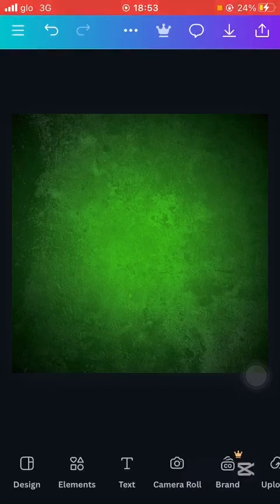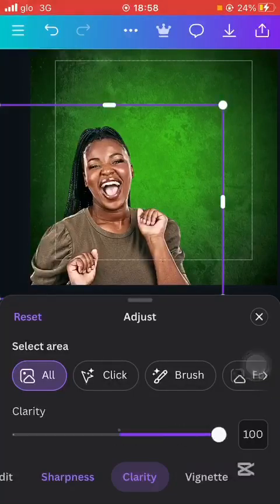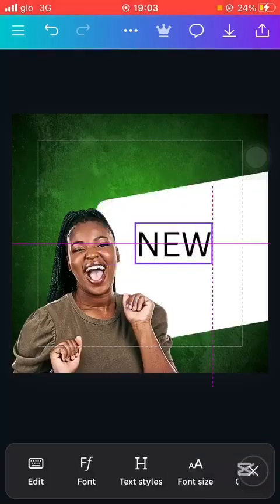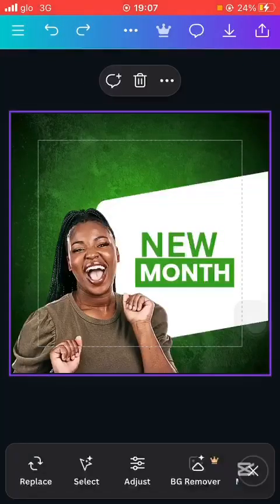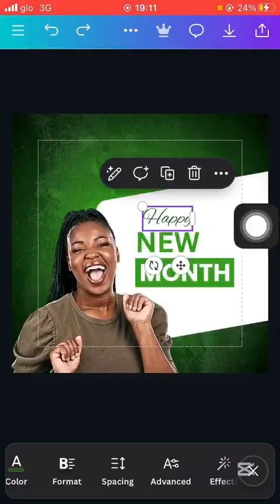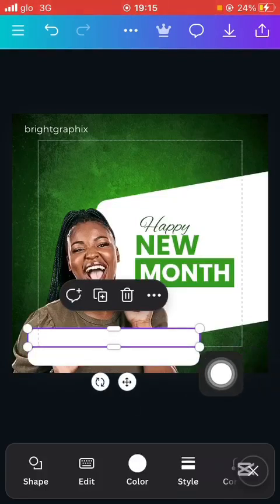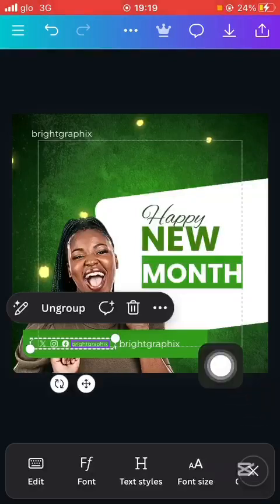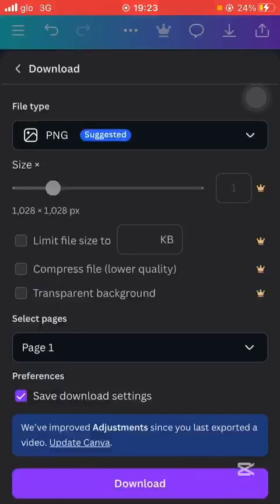Happy New month flyer creation using Canva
Watch and learn how to create a simple flyer using Canva on your smartphone.